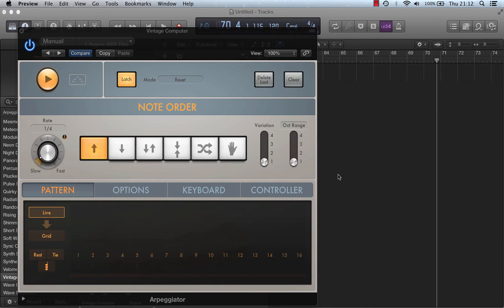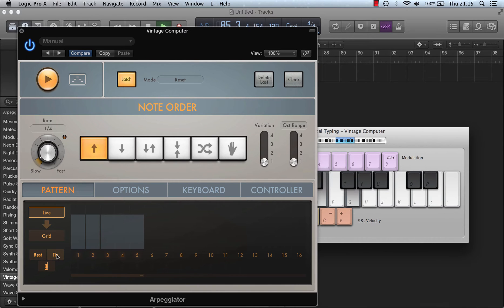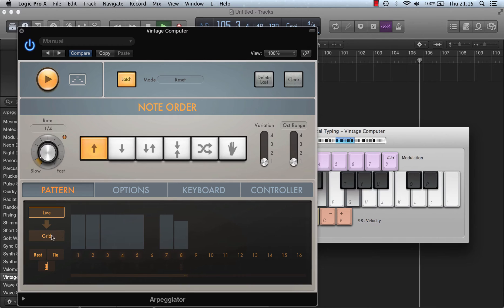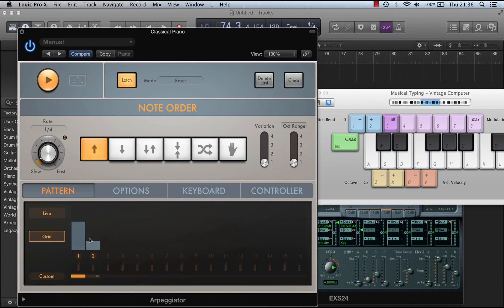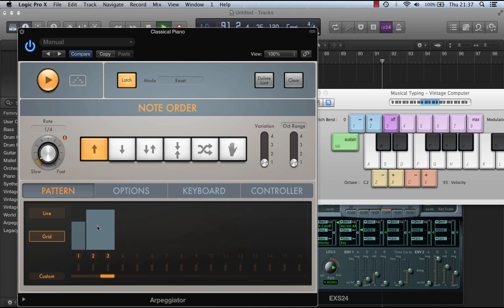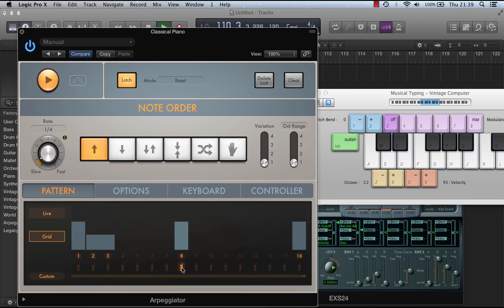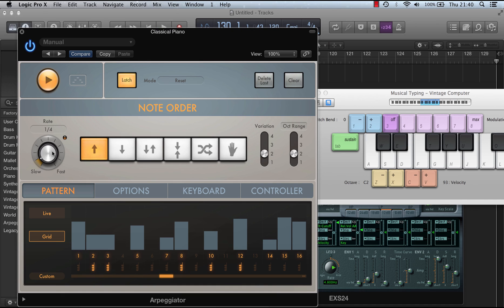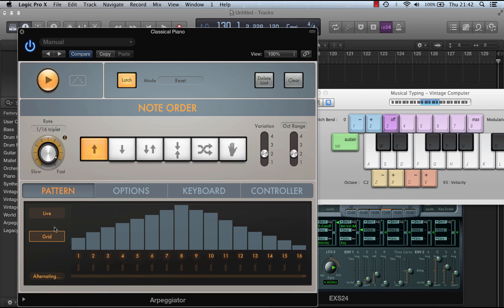♫ Logic Pro X Arpeggiator Pattern Parameters ♫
Logic Pro X Arpeggiator Pattern Parameters Overview